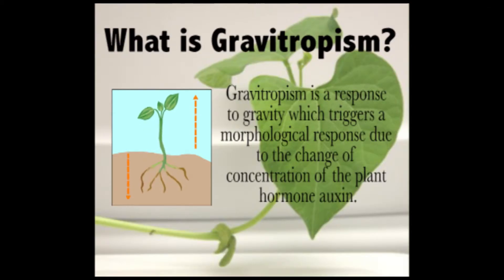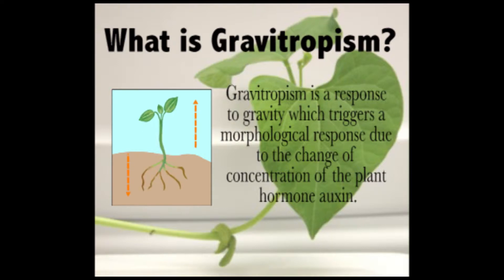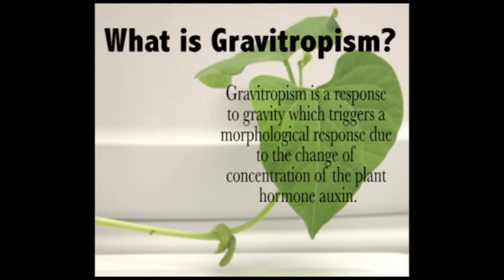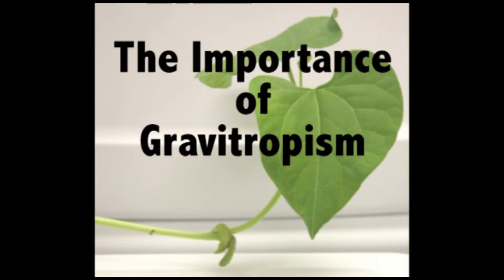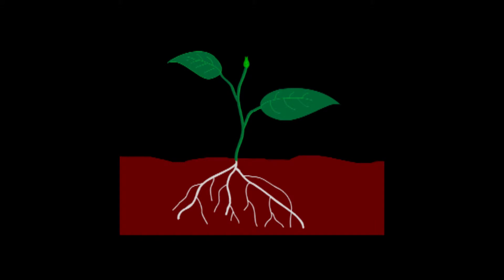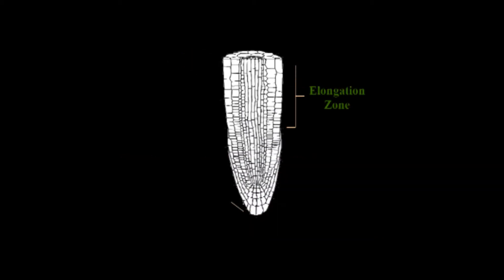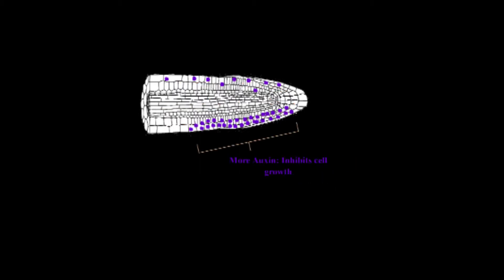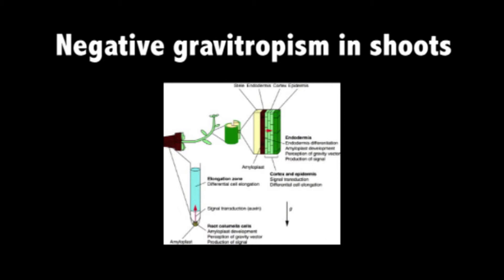Gravitropism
Research project on Gravitropism in plants for the subject, Biology in Agriculture and Environment, at the University of Sydney.